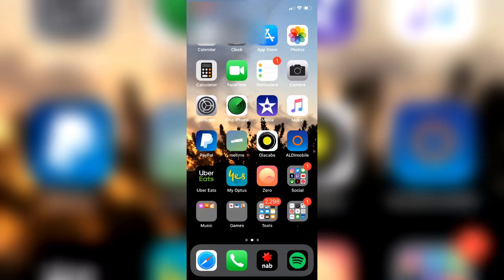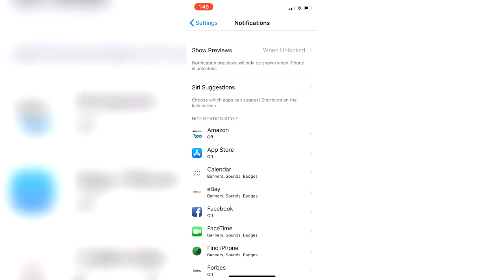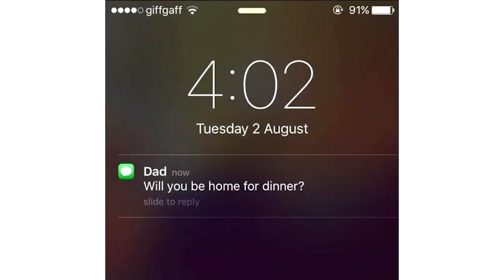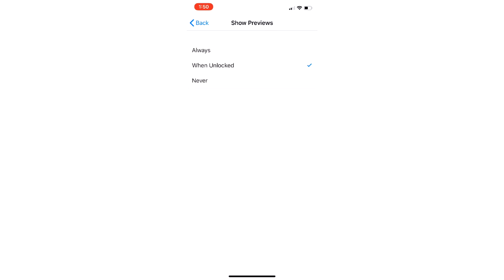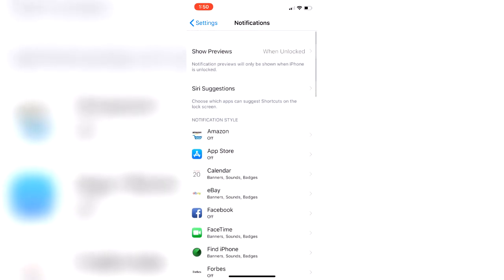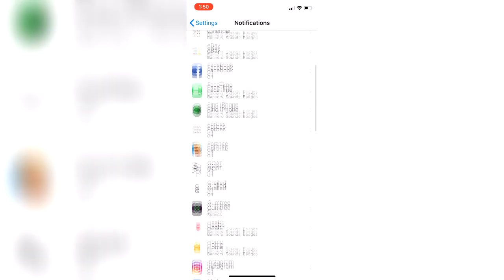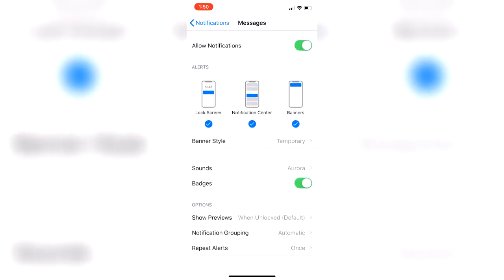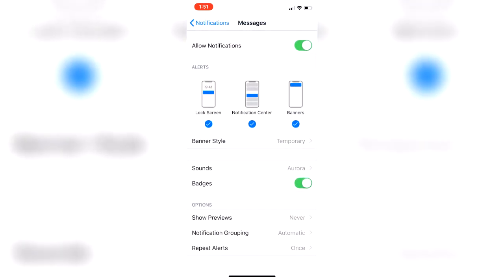How To Hide Text Messages On Iphone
~ GysticTutorials